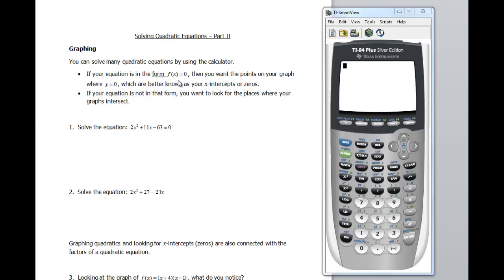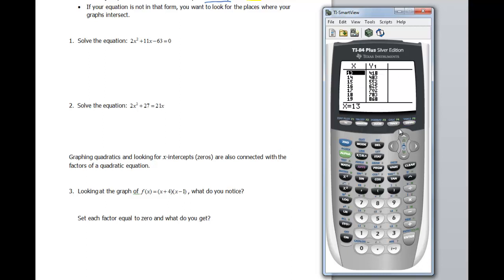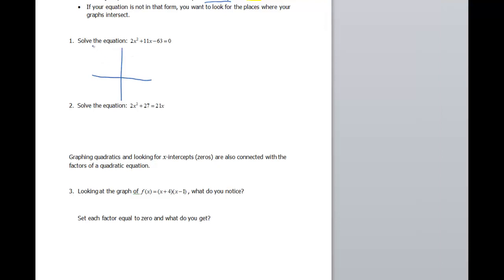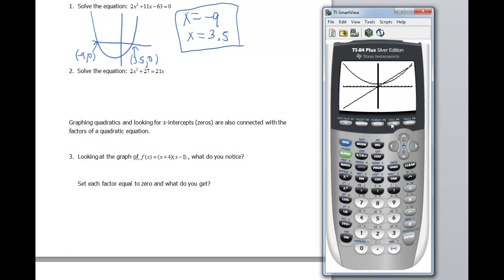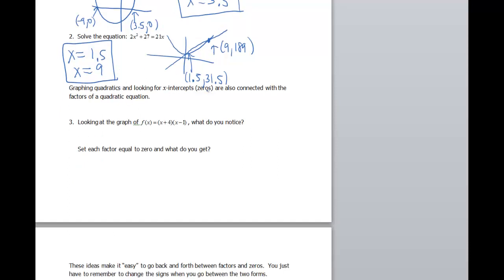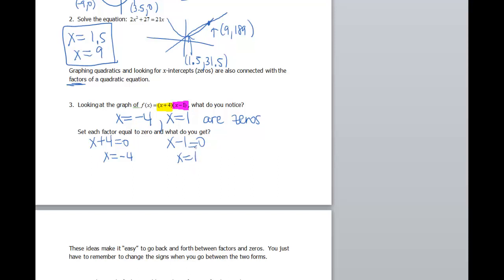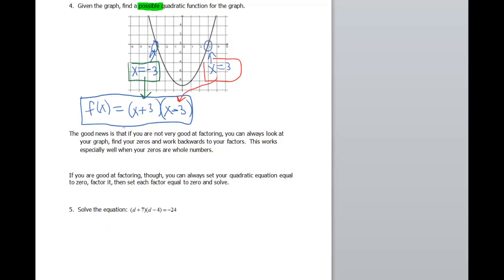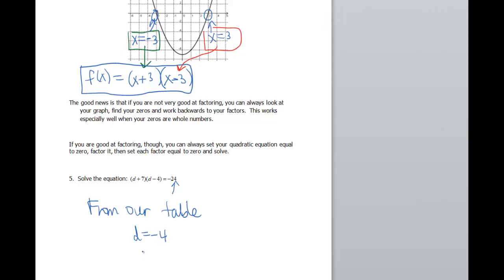110-23b Quadratic Equations Part II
This video shows how to solve quadratic equations by graphing as well as the connection between factors and zeros.